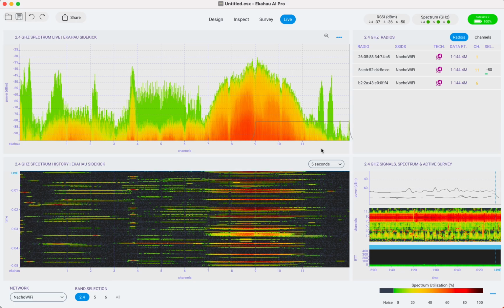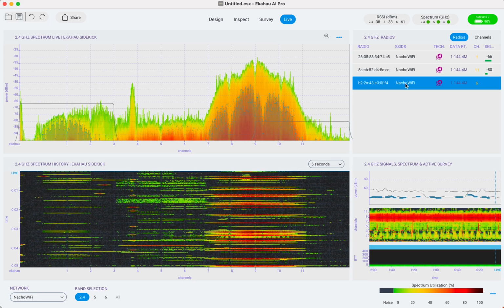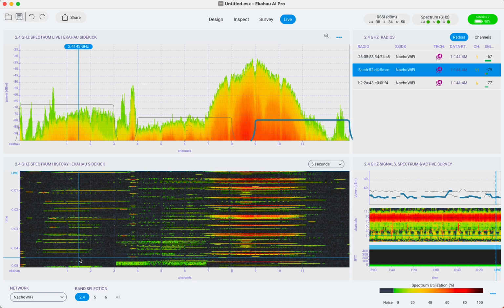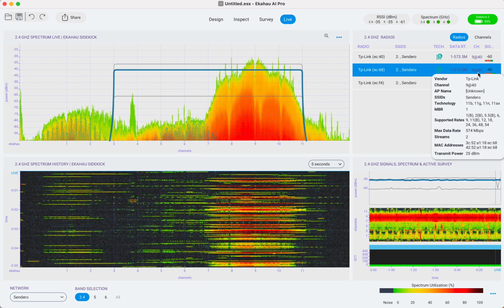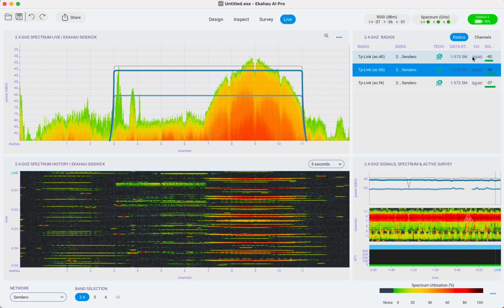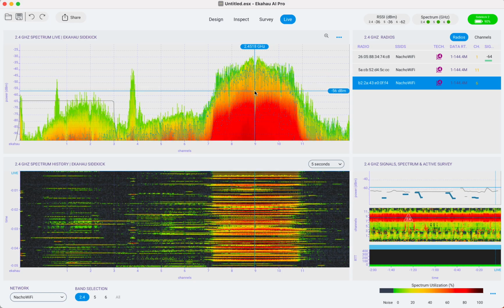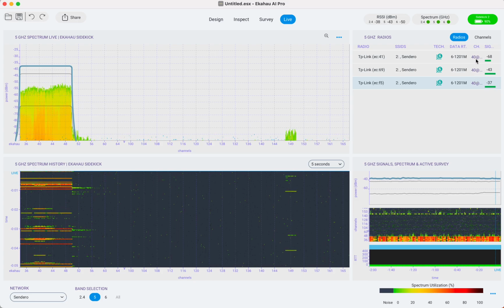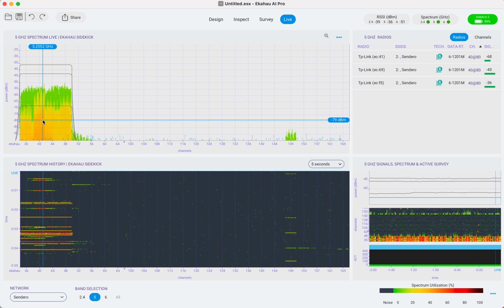Why TP-Link Deco WiFi is Terrible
This video visually demonstrates why TP-Link Deco series WiFi access points are not so friendly to the RF spectrum in your own location as well as your neighbors.